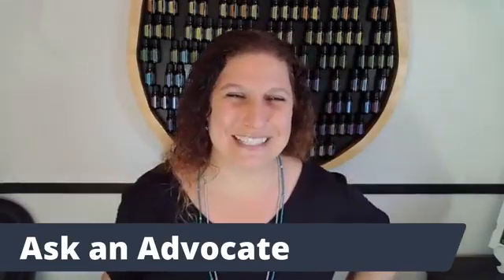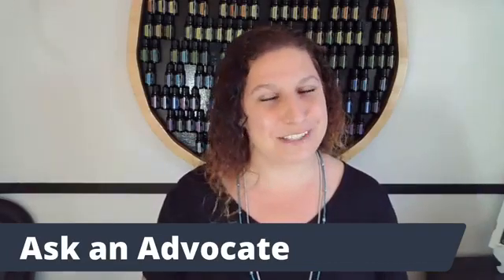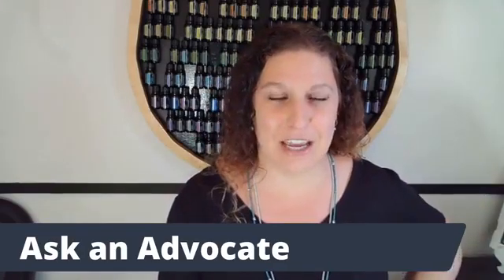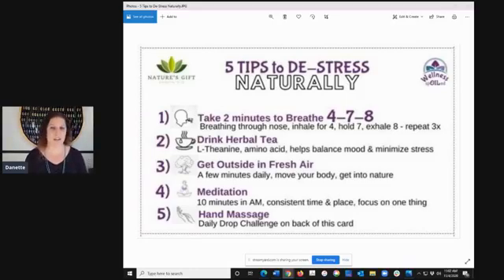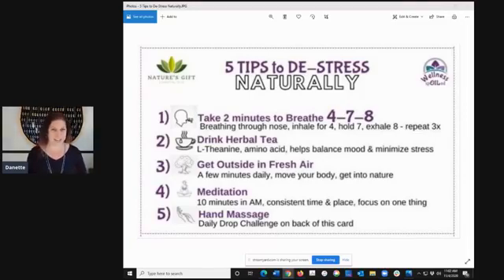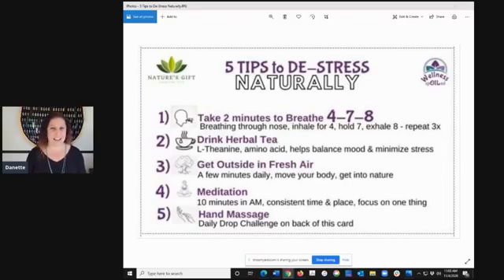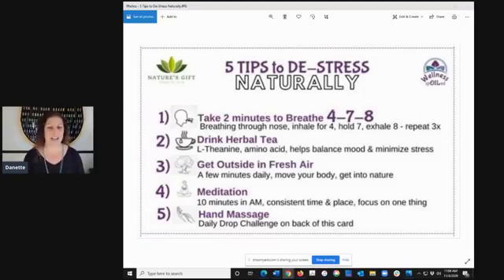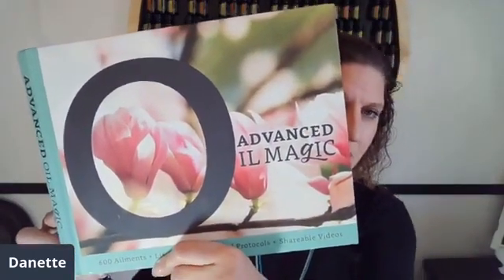5 Tips to De Stress Naturally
Today is National Stress Awareness Day, so we're giving you 5 Tips to De-Stress Naturally (that won't cost you a dime). And since we're essential oil educators, we'll, of course, also be sharing our top essential oils for enhancing those 5 tips.

Follow on Facebook to join us Live Or enjoy free essential oil resources and education